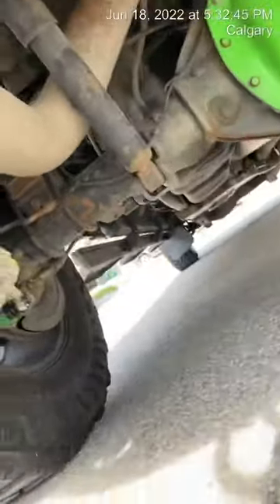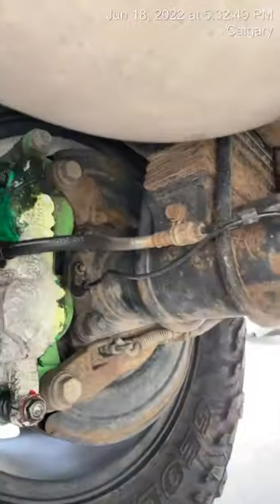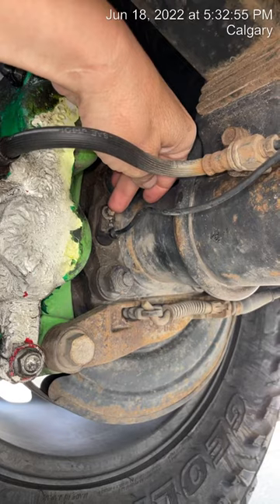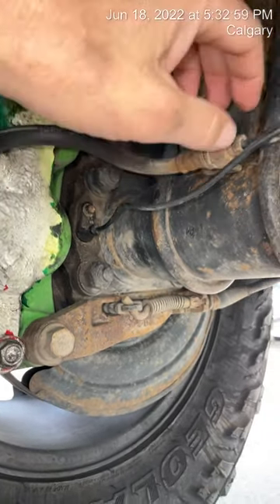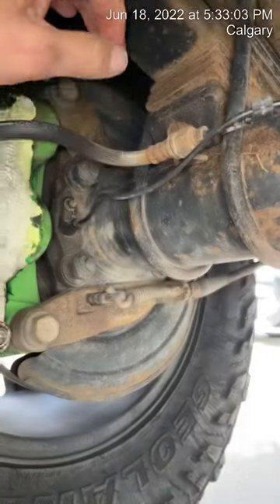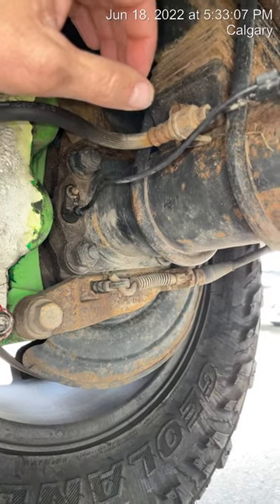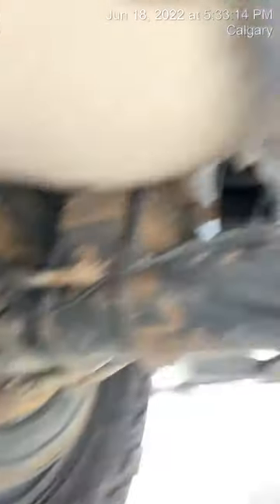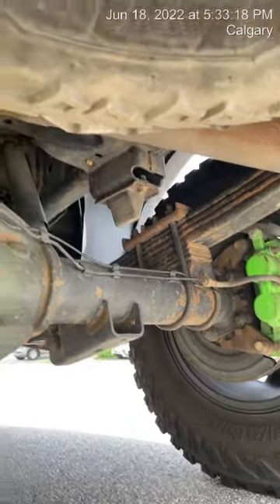2015 Dodge Ram 3500 service electronic breaking system ABS repair. NO PARTS NEEDED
-Super easy FIX
I don’t post much but this one sure seems to help alot, lets help a lot more keep out the dealerships. 👊🏼
Its free to L&S so pls do

This error popped up which made me worried as I’m heading out on a massive work tour pulling a cargo trailer full of fitness equip.

-fingered id pull them and take a peek at them prior to ordering parts which I’m glad I did.

Sorry I didn’t get pics prior but after seeing and fixing it I knew this would help the masses.

1x 8mm bolt, tapped to break gunk seal and pulled out.

It was covered with gunk all around.
Simply cleaned them with a dry microfibre cloth.
Tried to pull out what I could with a small screwdriver and pushed the towel in a bit to clean hole.

The L side sensor was about 1.5-2” long and about 14mm think.
Circular in shape.

The R side is same length but looked like it was worn down somehow.
Thinner but just the way it’s designed.

Hopefully this will help my Dodge Brothers and Sisters.